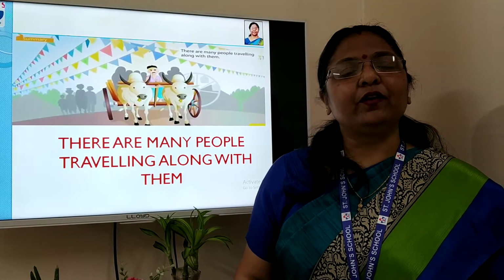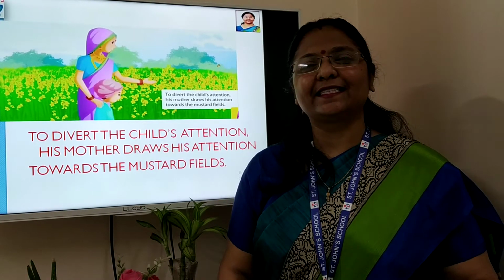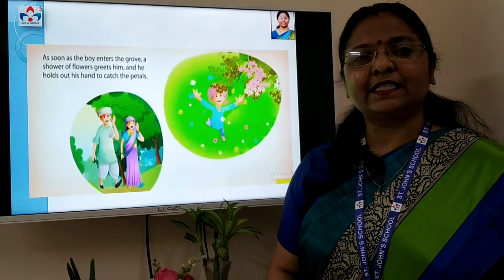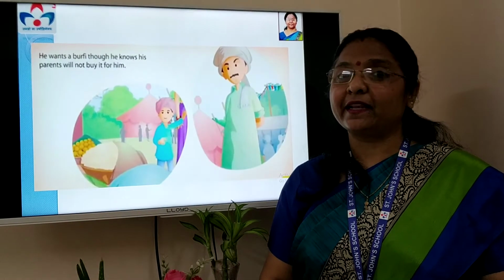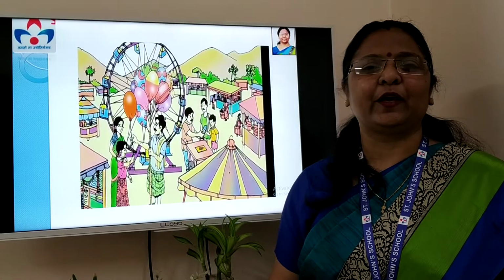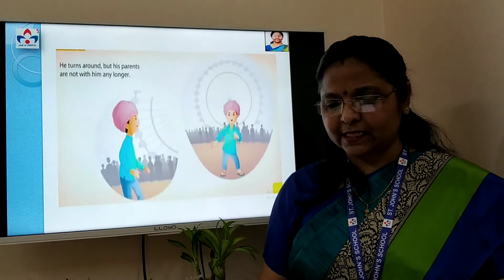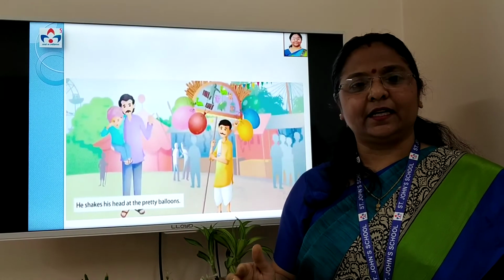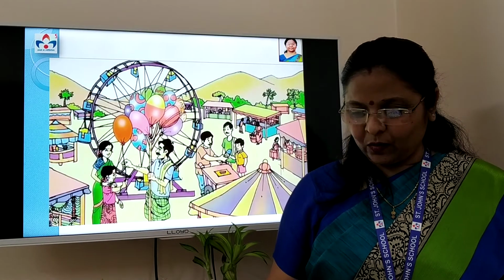The Lost Child